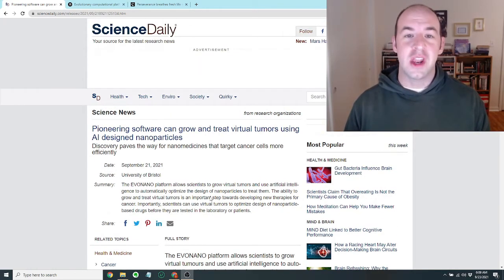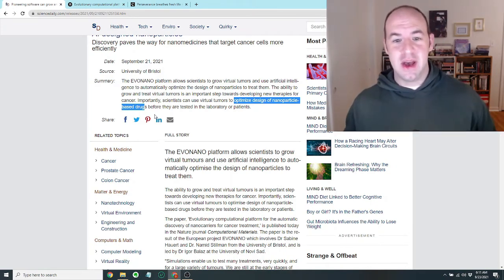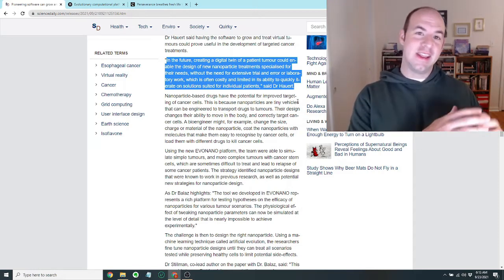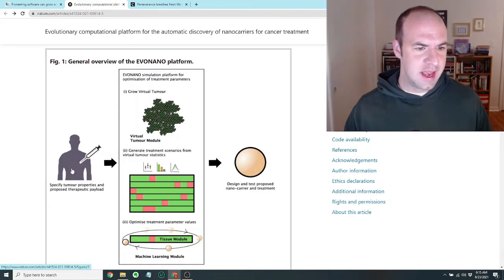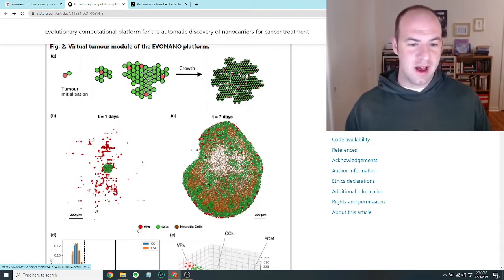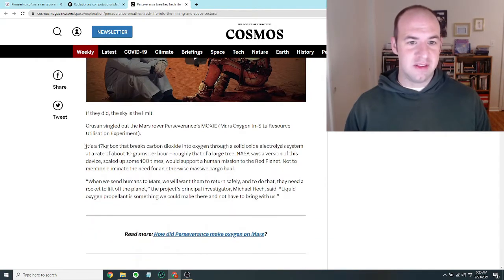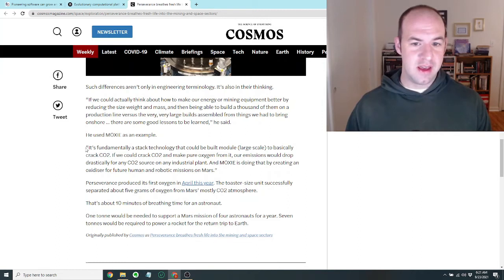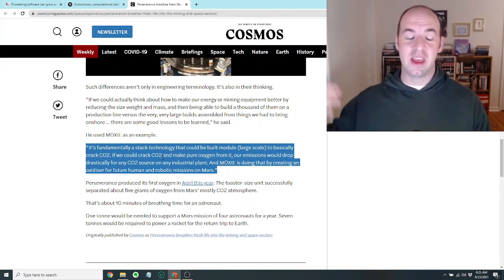Tumor Simulations - New Frontier for Cancer Treatment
This video describes new findings of the EVONANO platform, a project that allows scientists to simulate the growth and behavior of cancerous tumors. The practical value of this technology is that it will allow a "virtual tumor" similar to the tumor of a real-life patient to be simulated in the software. Then, medical practitioners can simulate dozens of different treatment strategies and find the one most likely to be effective, before deploying the treatment on the patient in real life. It is anticipated that if this process can be validated, it could improve the efficacy of cancer treatment strategies, particularly those utilizing nanoparticles for chemotherapy drug delivery.

In this channel, we talk about the most interesting science news and research articles of the day.